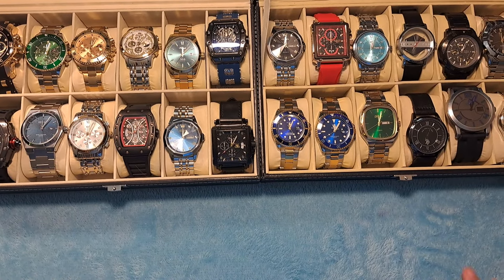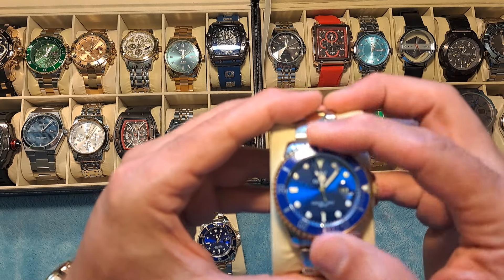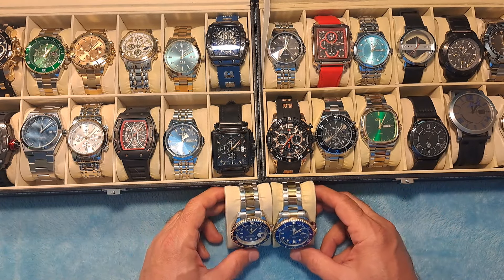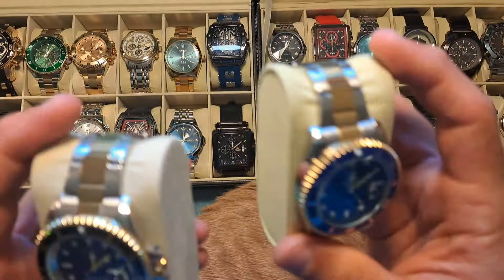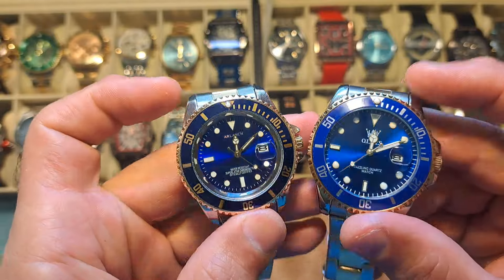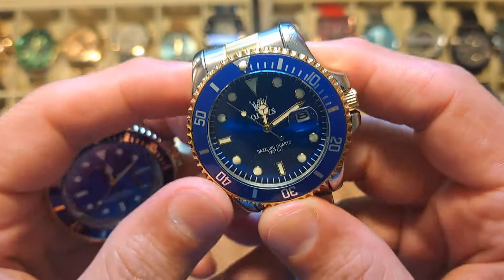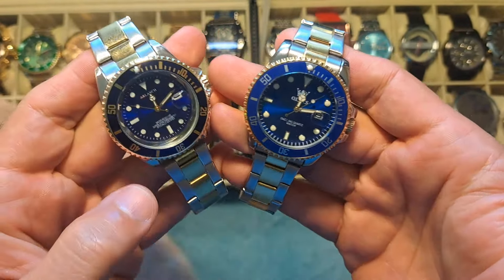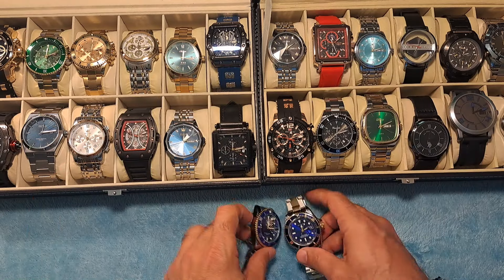LUXURY DIVE WATCH COMPARED Homage Affordable Alternative Olevs Arlanch Shein watches Budget Friendly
not counterfeit. I do not and will not ever knowingly review any counterfeit watches on my channel.Youtube policy defines counterfeit items as follows:"Counterfeit goods contain a trademark or logo that is identical to or substantially indistinguishable from the trademark of another." and... youtube also defines further that:"They mimic the brand features of the product in an attempt to pass themselves off as a genuine product of the brand owner "NONE OF THE ITEMS I REVIEW ON THIS CHANNEL MEET EITHER ONE OF THESE REQUIREMENTS I do not review items that are "IDENTICAL" in any way to any brand or that attempt to pass themselves off as a genuine product of the brand owner.These items are all purchased legally, and are publically available for anyone to purchase